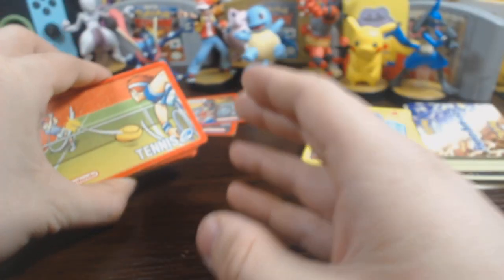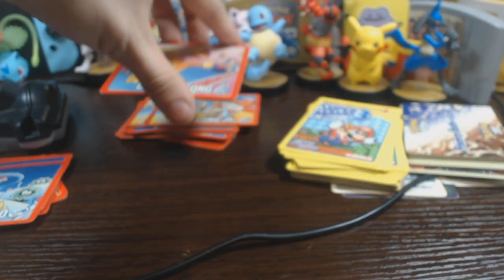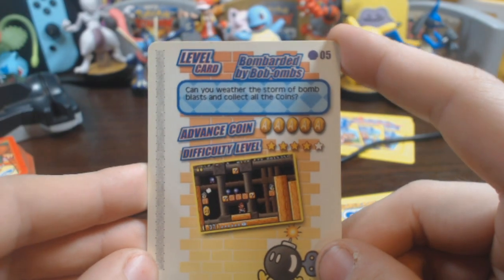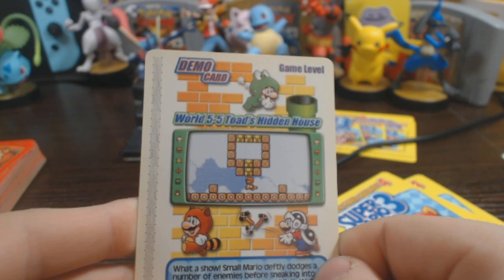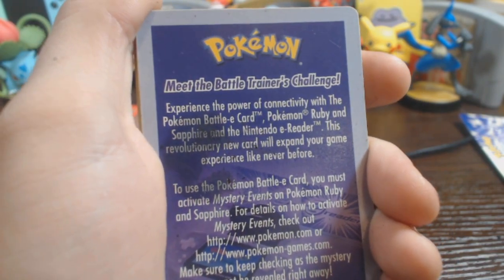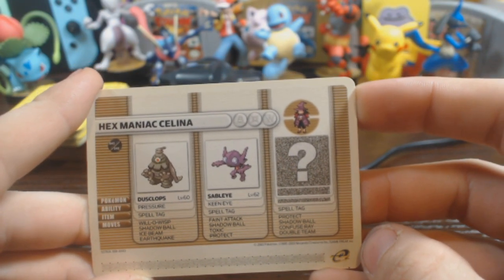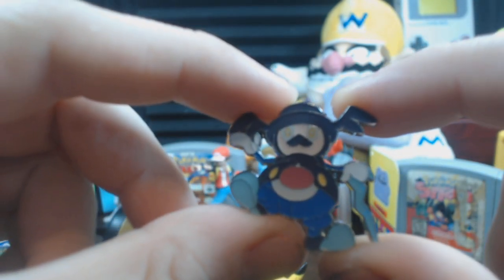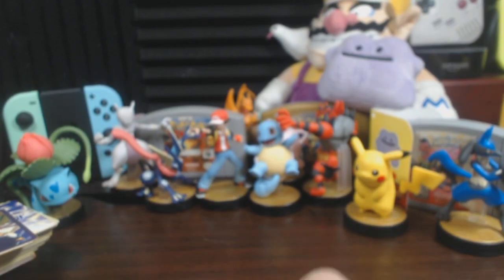E Reader Card Haul + [Small] Shining Fates Openings | Outlet Live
Gabe opens a set of E Reader cards he found from a used game store, and also opens up three boster packs for Pokémon shining fates

Catch the next stream live by following me on twitch!